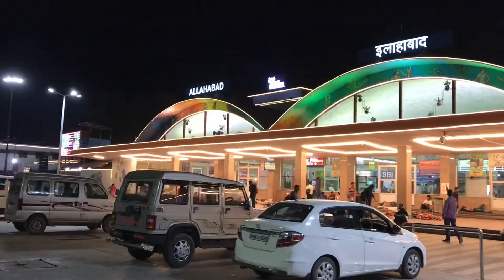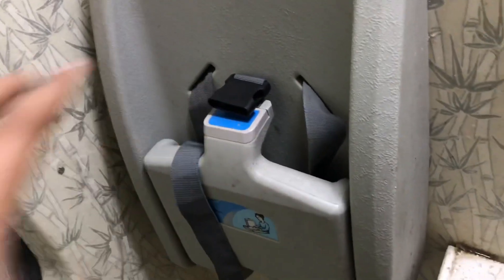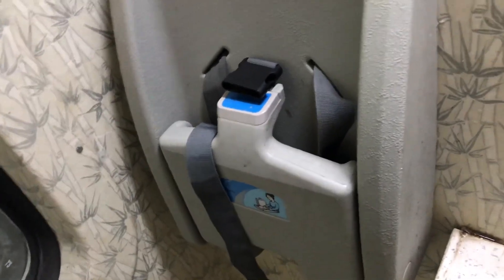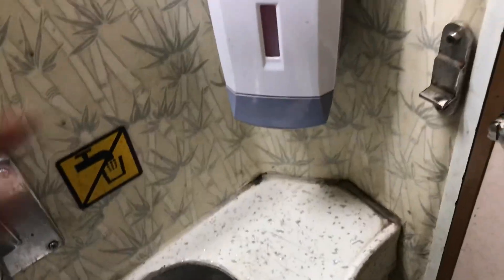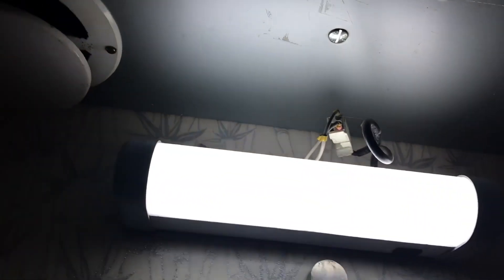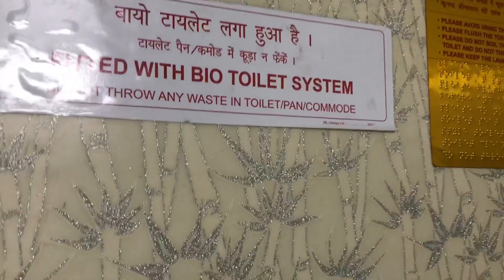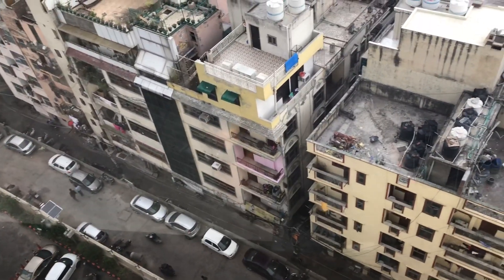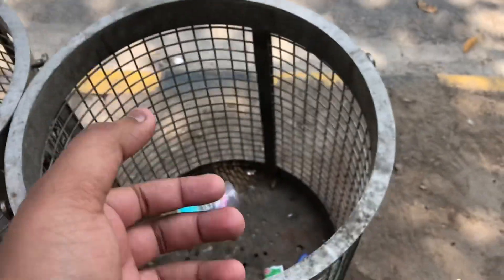My First Journey With Humsafar Express || Prayagraj To New Delhi.